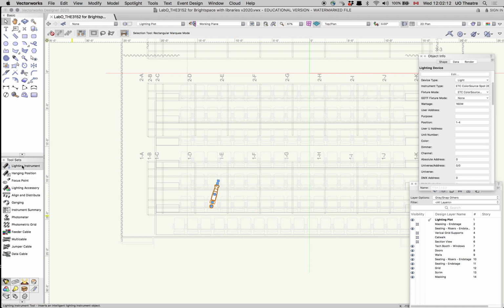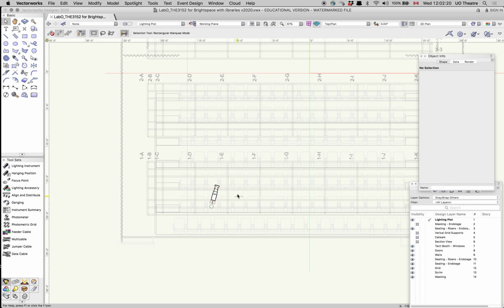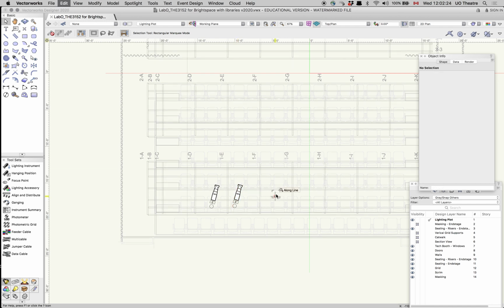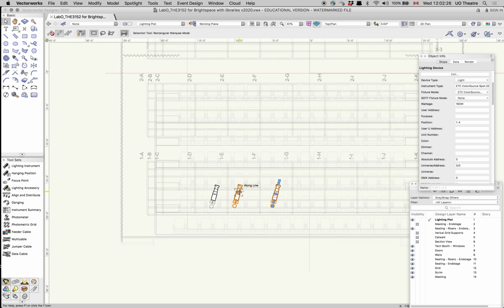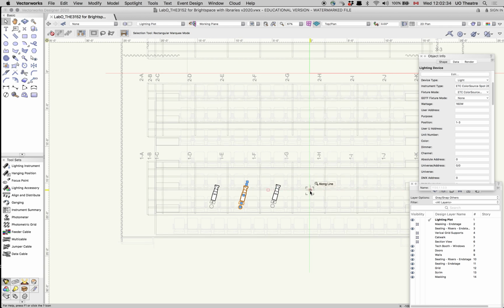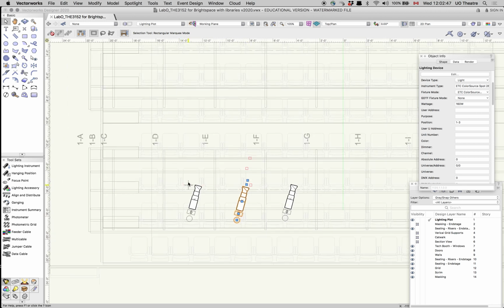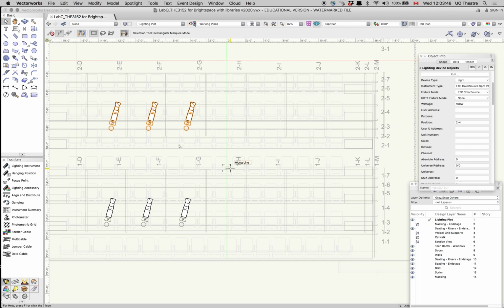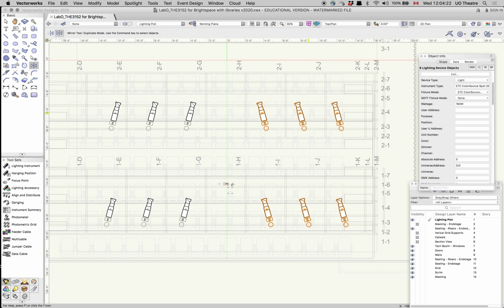Vectorworks Lighting 3 Creating a plot and mirror tool